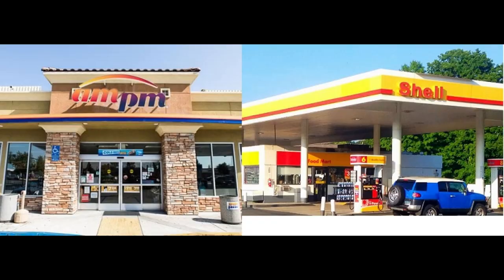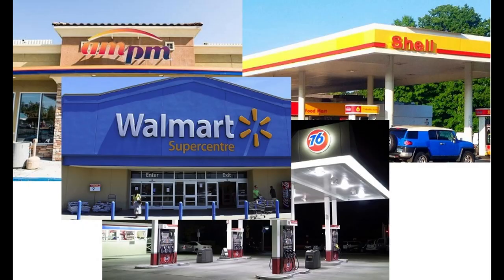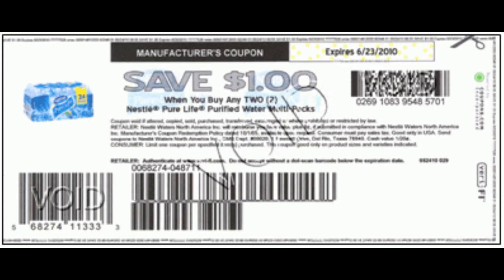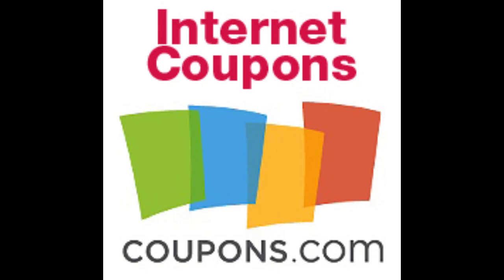Where to Buy/Find Coupons